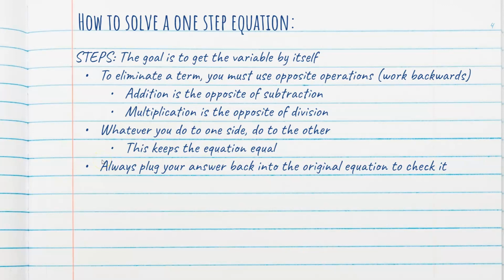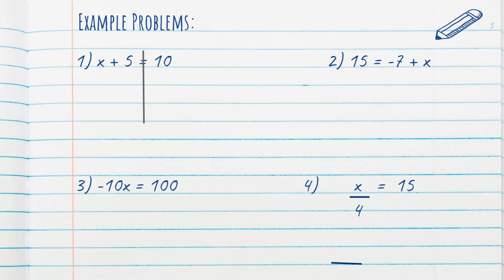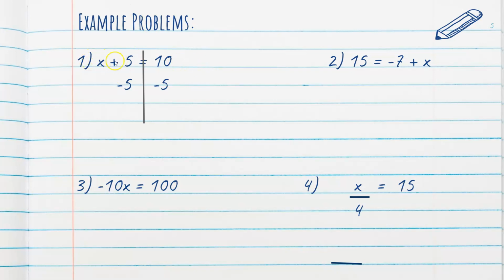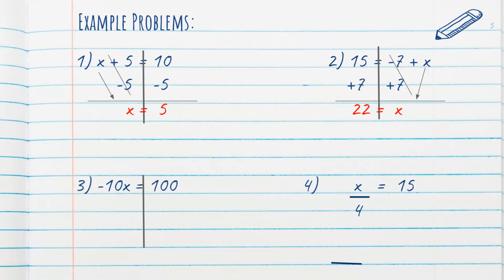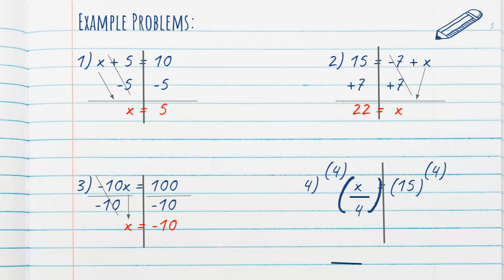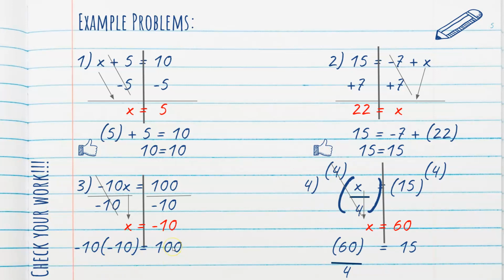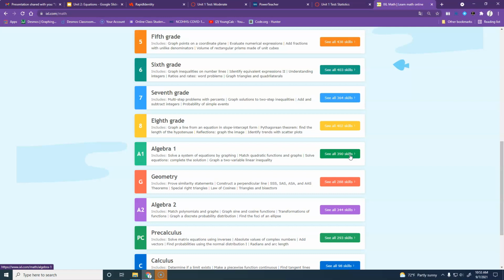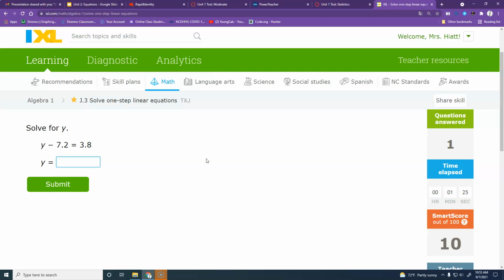Foundations: Notes 9/7